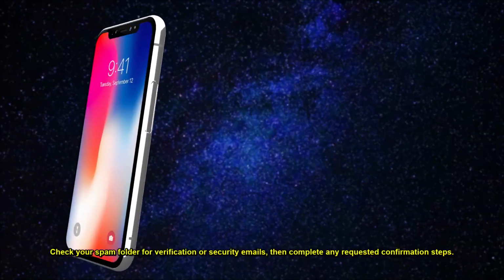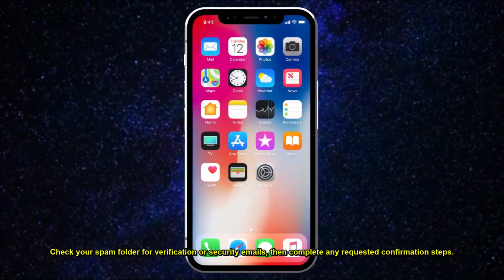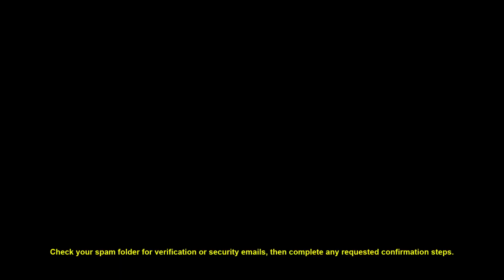How to Recover Your App Development with Udacity - Complete Guide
In this comprehensive guide, we'll walk you through the essential steps to recover your app development skills using Udacity's top-notch resources. Whether you’re a beginner or looking to enhance your existing knowledge, this video covers everything from selecting the right courses to applying what you've learned in real-world projects. Join us as we explore tips, strategies, and best practices to get back on track and succeed in app development.